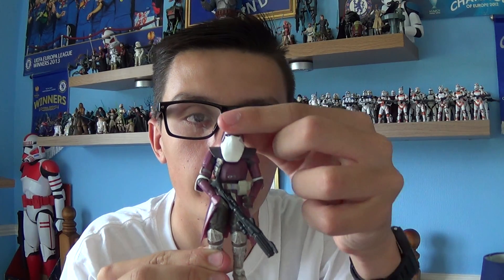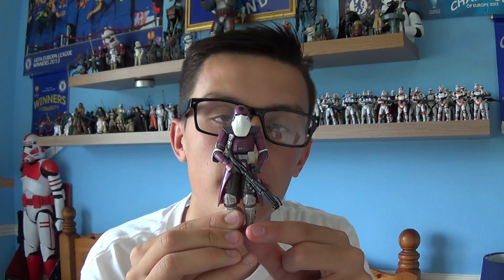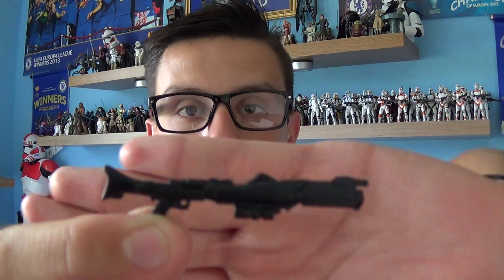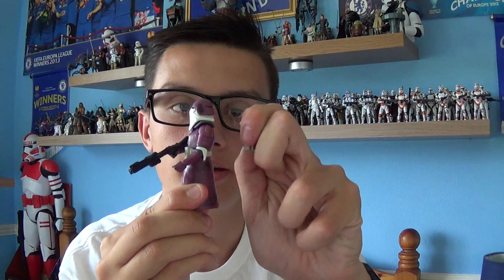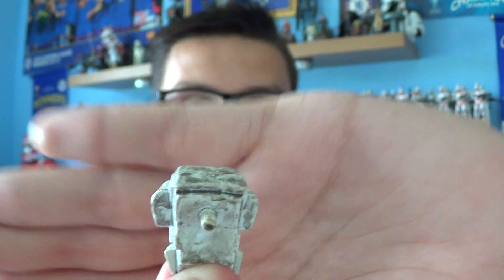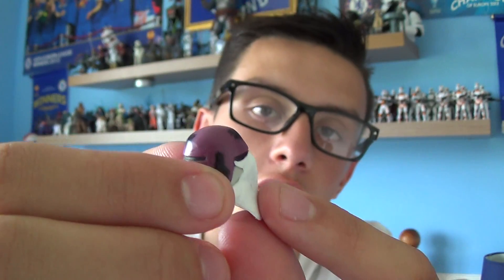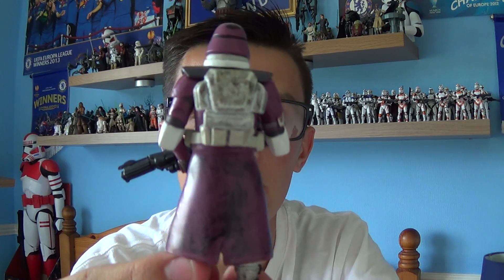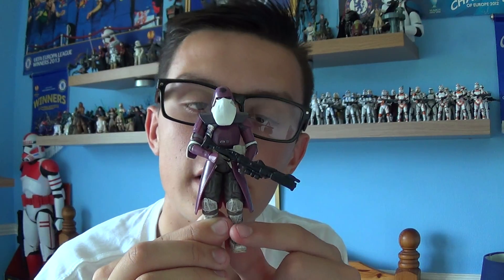Galactic Marine Revenge Of The Sith HD Review.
Galactic Marines wore special body armor with maroon or white coloration and a backplate. They were usually armed with DC-15A blaster rifles , but were also seen equipped with WESTAR-M5 blaster rifles.